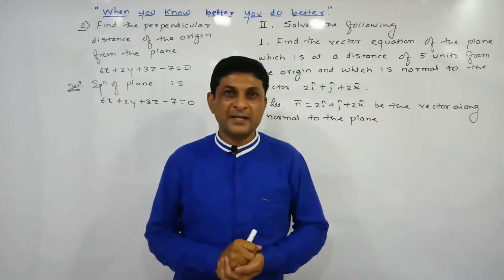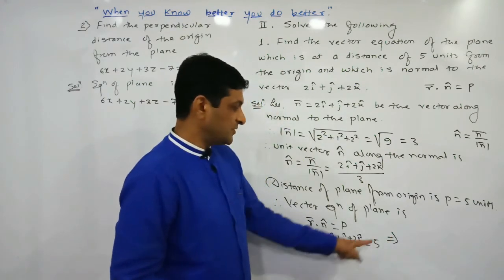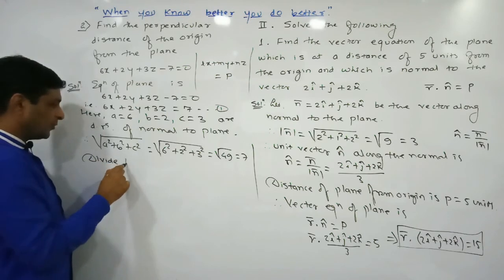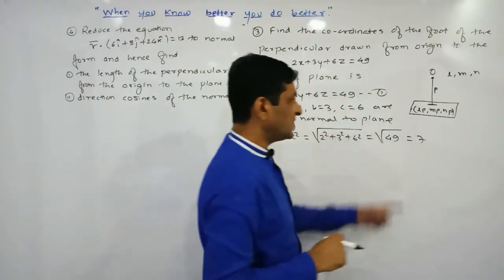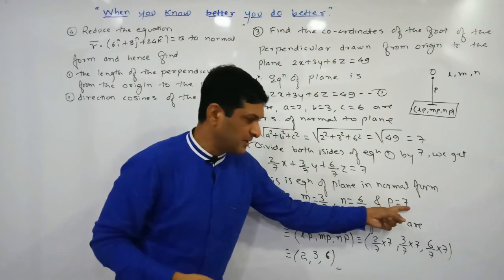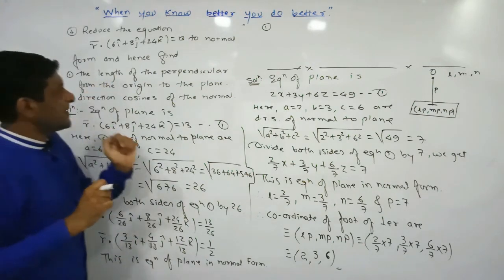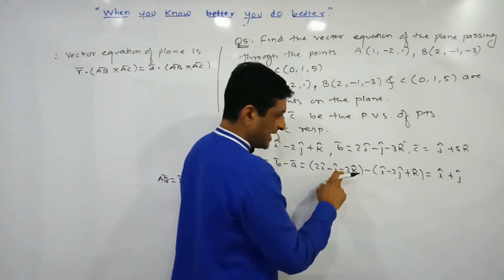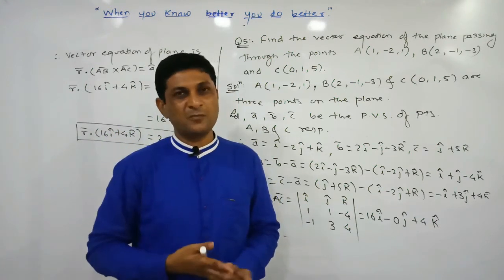Line & Plane | Miscellaneous Ex.6(B),Q.2(1-5) | Class 12 Maths | Maharashtra Board | Samit Deshmukh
✔ In this video we will discuss on Line & Plane Miscellaneous Ex.6(B),Q.1(1-5)